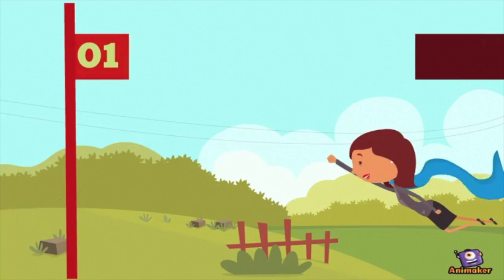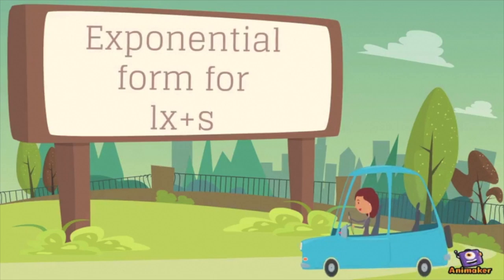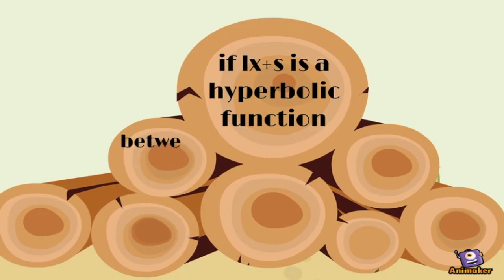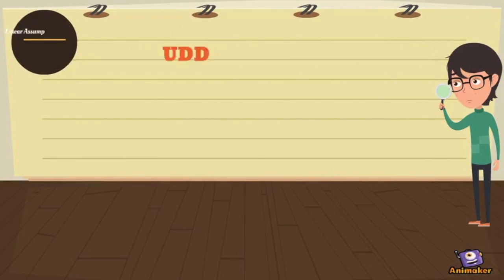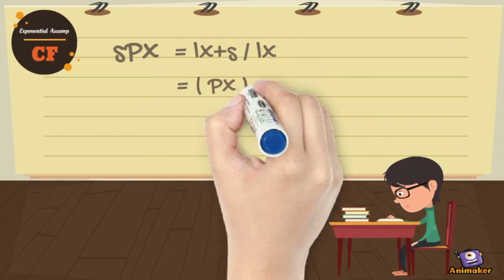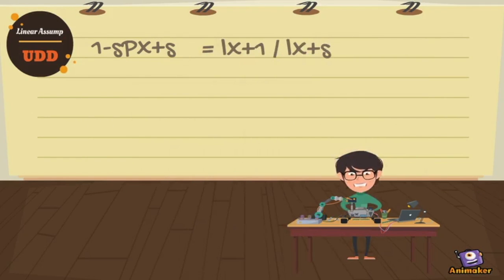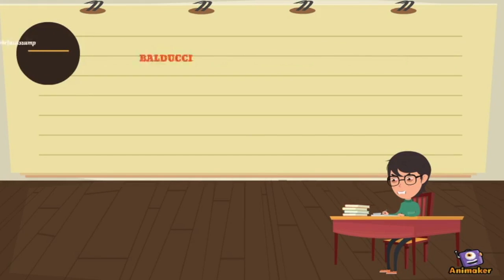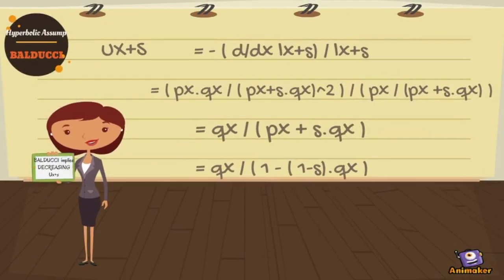Survival Model : Method for Non - Integral Ages (Animaker)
Prepared by:
Sharifah Nurhanizah Syed Yusof (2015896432)
Nurul Syahira Amir Khan (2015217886)
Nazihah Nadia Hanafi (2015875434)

Lecturer: Puan Shima

From UiTM Shah Alam
Bsc. in Actuarial Science (PART 5)
Group CS2425A

Hai guys. We have been given an assignment to create a video explaining about non-integral ages which is one of the contents in survival model subject.